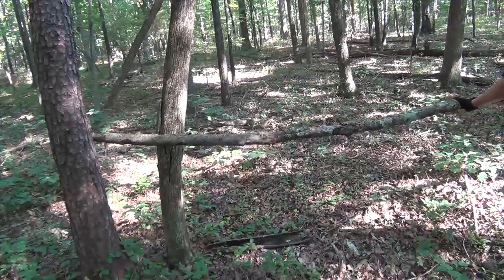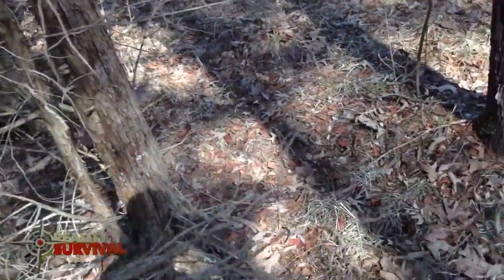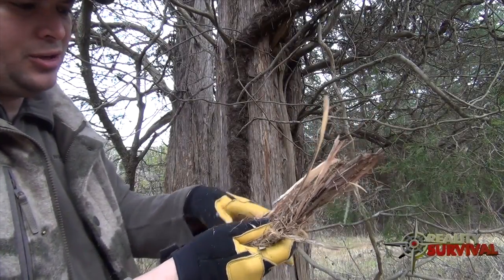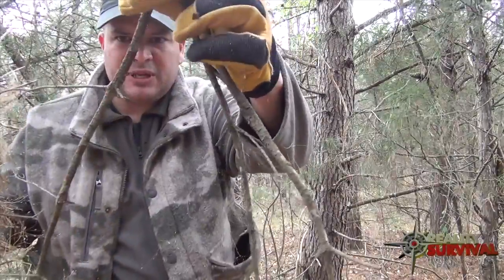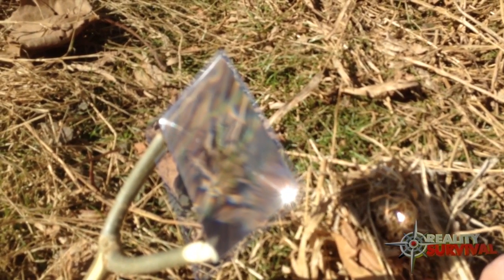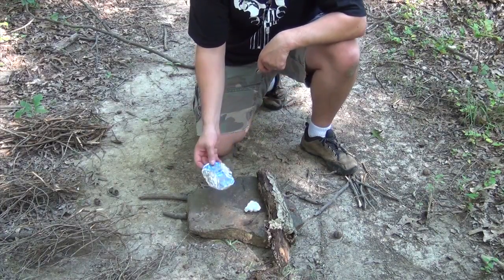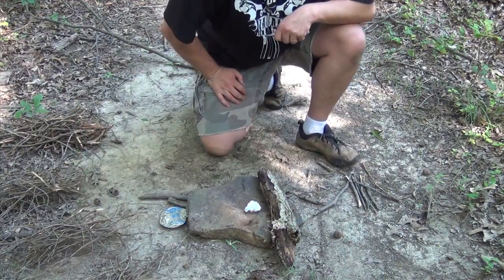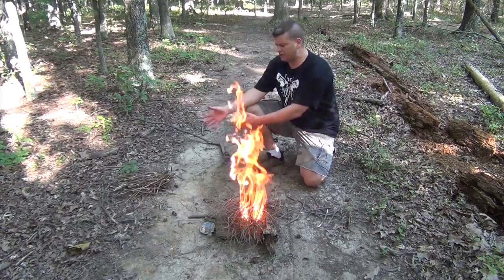7 Survival Tips For Building Fire In A Wilderness Survival Situation